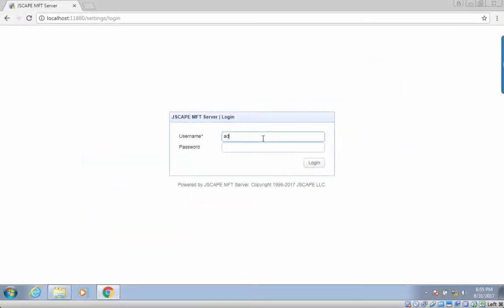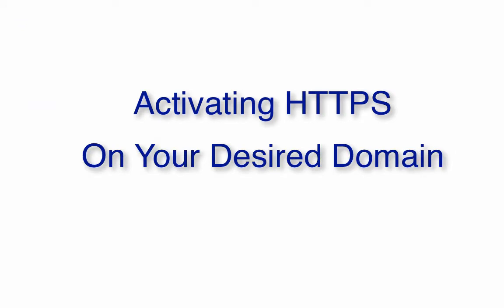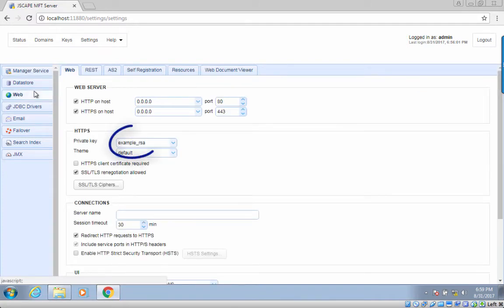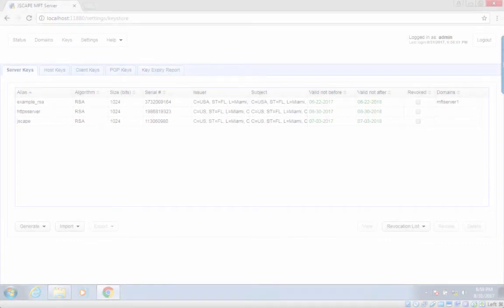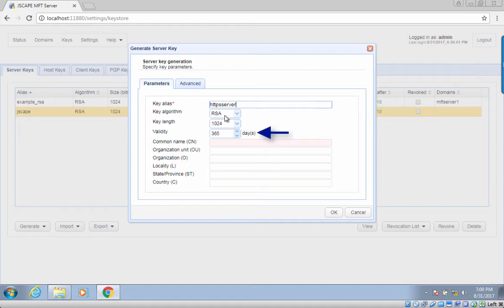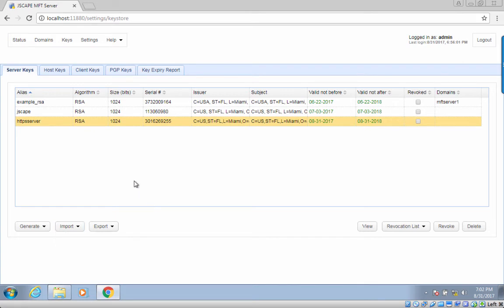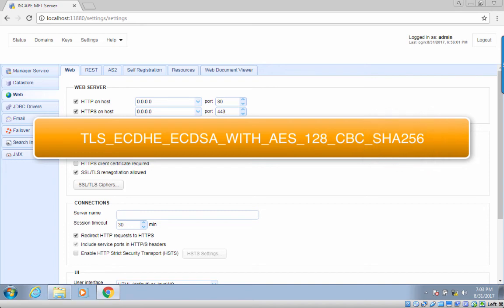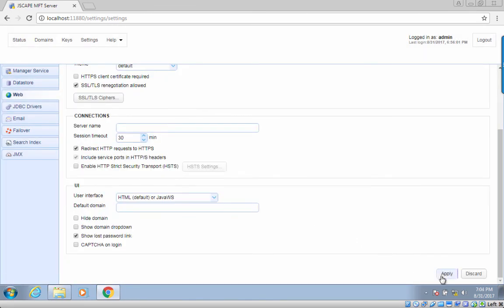How to set up an HTTPS File Transfer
Simplify your managed file transfers with JSCAPE.

Secure and manage your file transfers across thousands of users and multiple operating systems and file transfer protocols with JSCAPE MFT Server.

In this video, you'll learn how to set up a HTTPS file transfer. We'll begin with a "quickstart", where you'll use the default settings in order to get a HTTPS file transfer service up and running with just a few clicks. After that, we'll tackle some of the more advanced settings so you can choose your desired set of SSL/TLS cipher suites and server key. Your choice of cipher suites and keys will have an effect on the security of your HTTPS service and its compatibility with your users' web browsers.

Related content:

How To Set Up A HTTPS File Transfer (blog post tutorial)

What Is A Digital Certificate?

What is a Digital Signature?

What Is A Key Exchange?

Roles of Server and Client Keys in Secure File Transfers